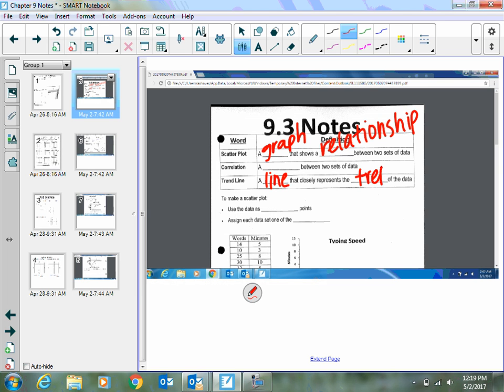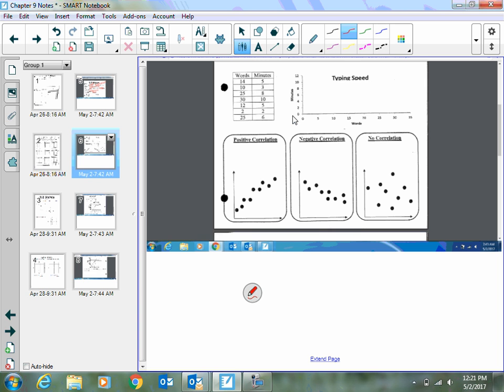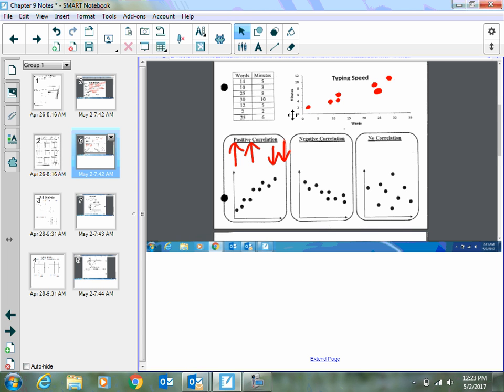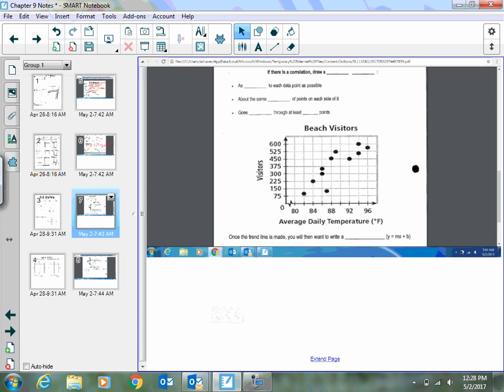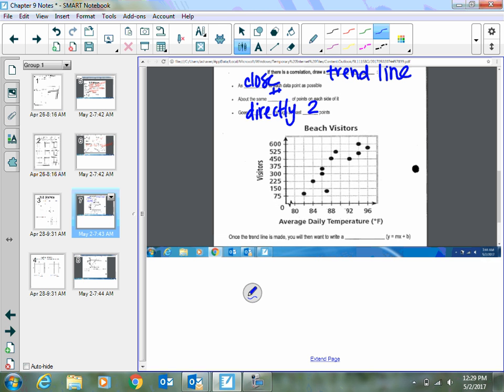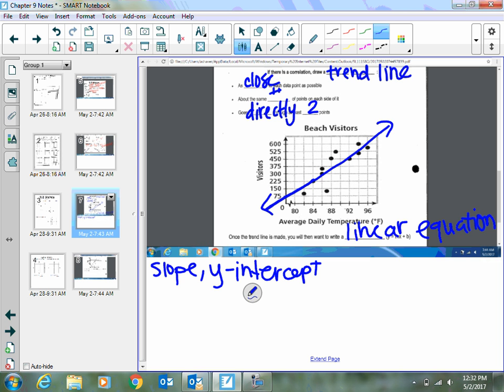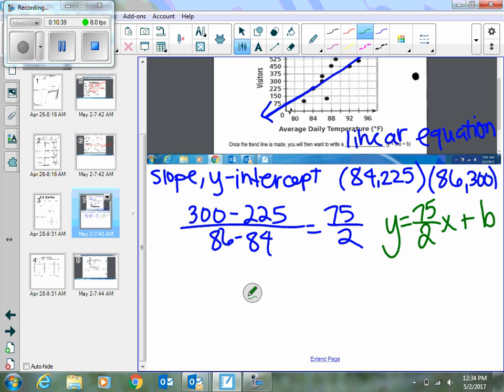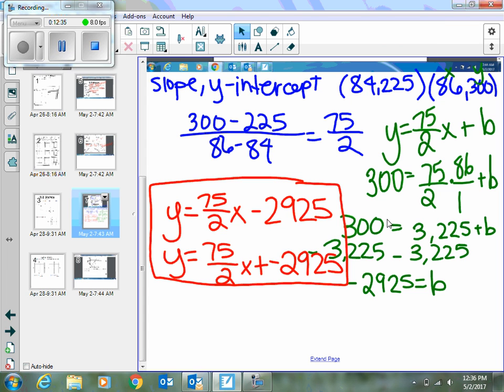9 3 Notes